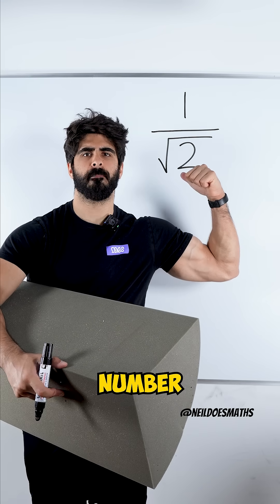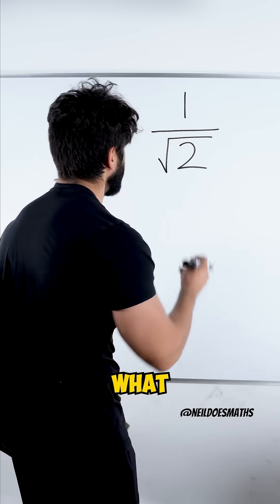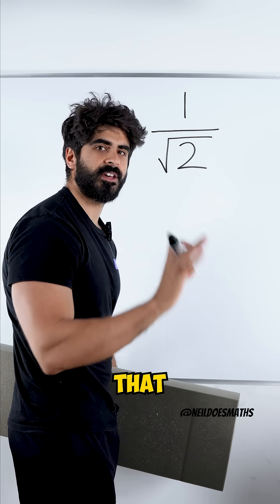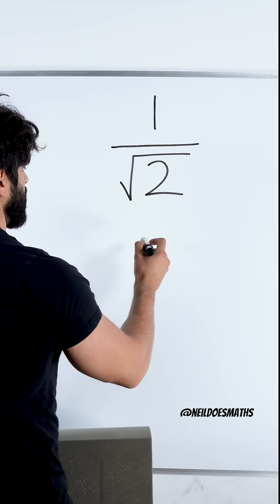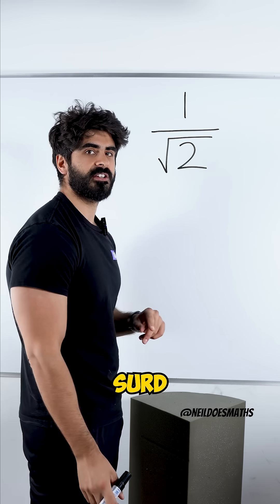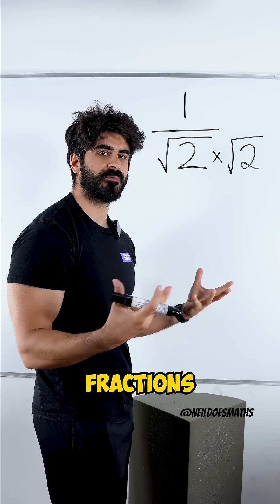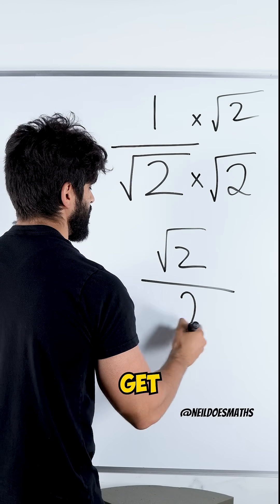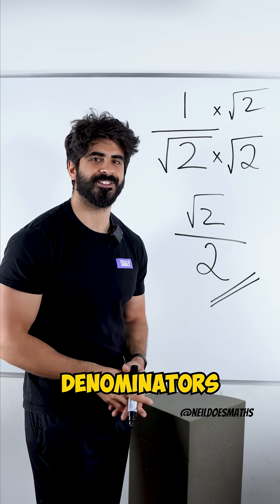Here’s how to make 1/√2 LESS IRRATIONAL 😤